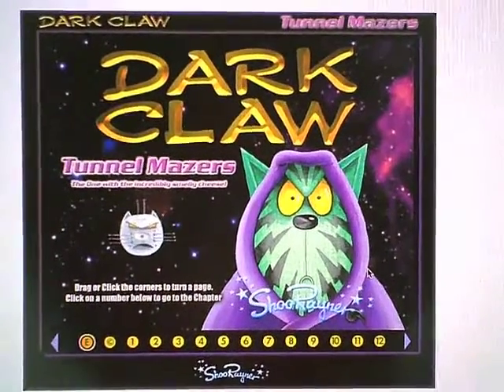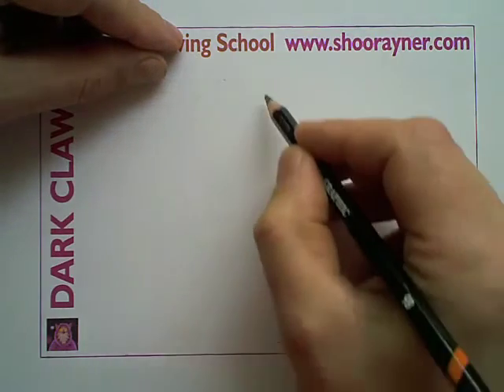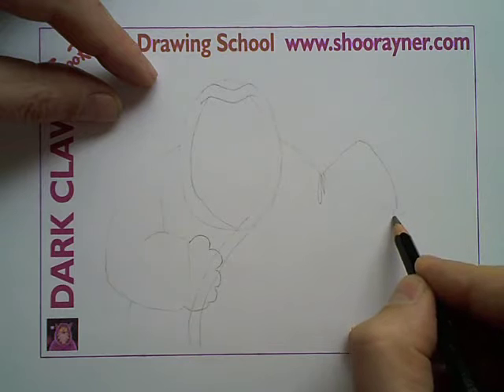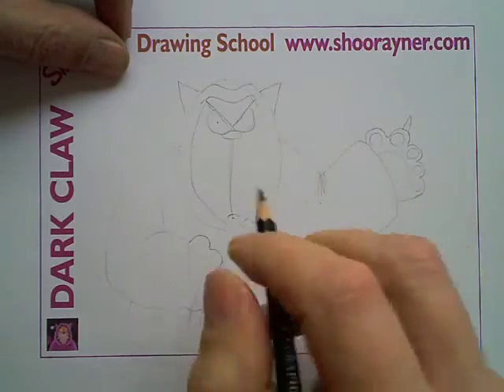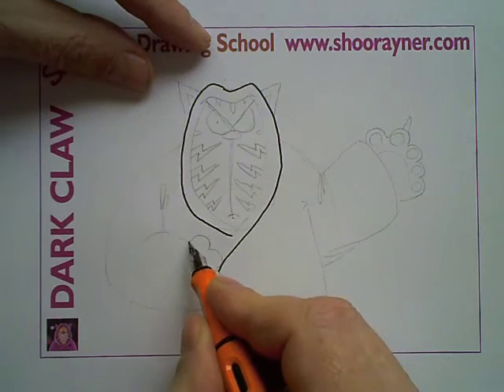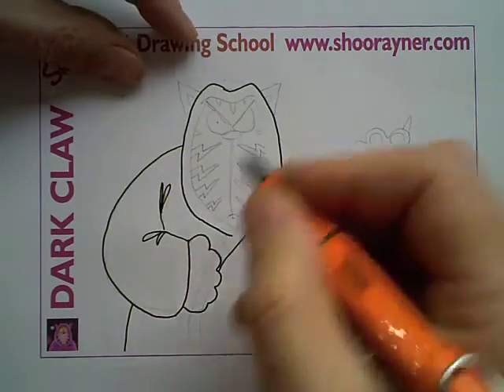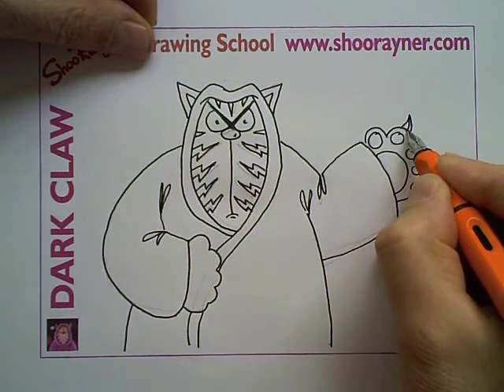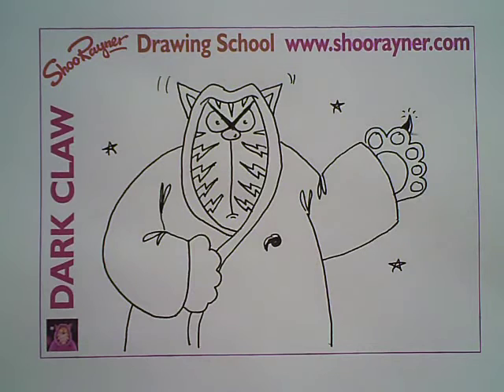How to draw Dark Claw - the most evil cat in the Universe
Children's author and illustrator, Shoo Rayner, shows you how to draw The most evil Kat in the whole universe, Dark Claw. Go to Shoo's website to read all six Dark Claw books online now!